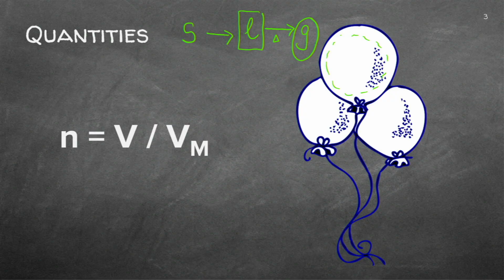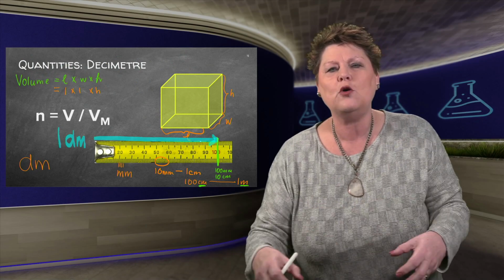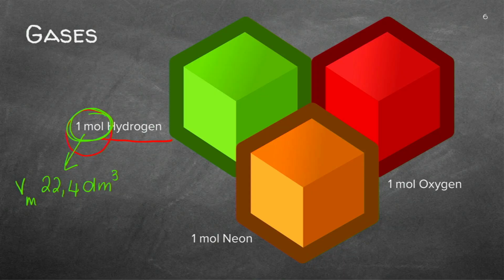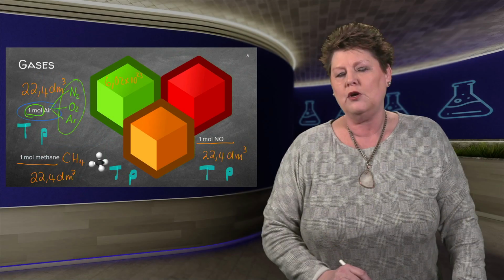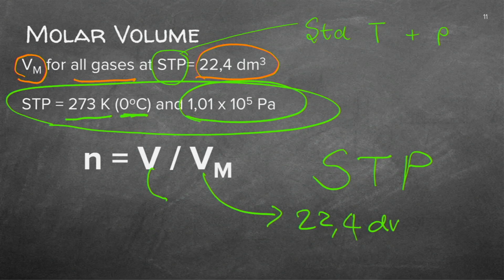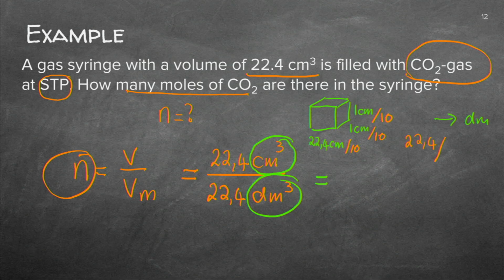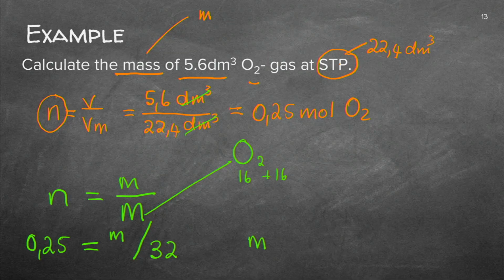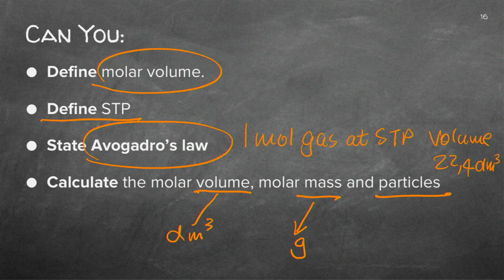4.5 QUANTITATIVE ASPECTS (STOCHIOMETRY) - MOLAR VOLUME OF GASES